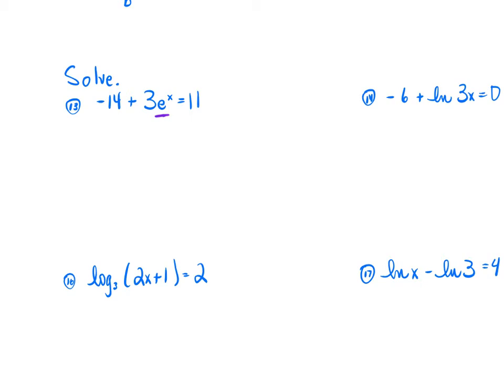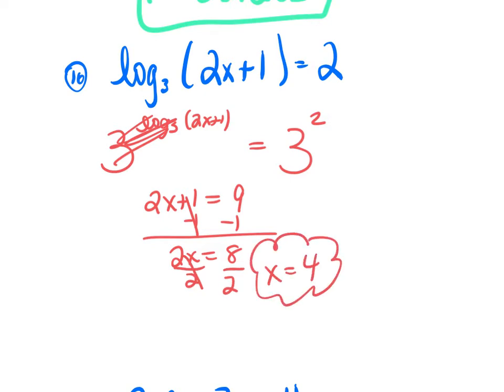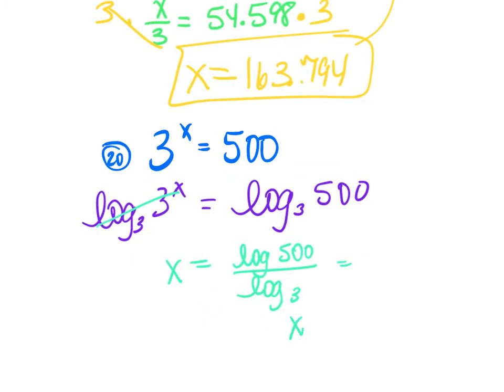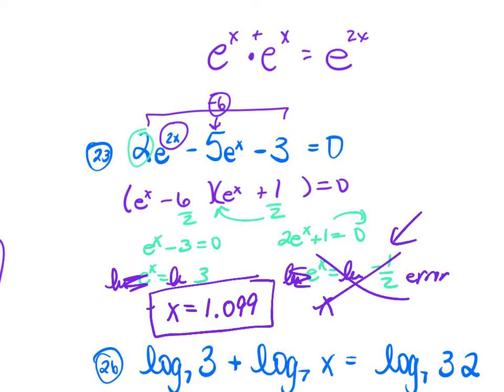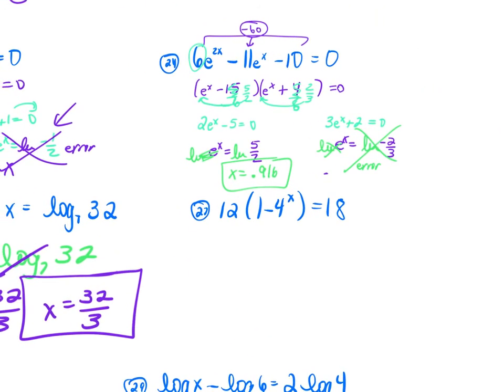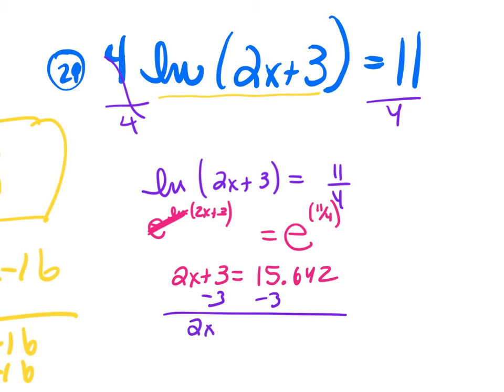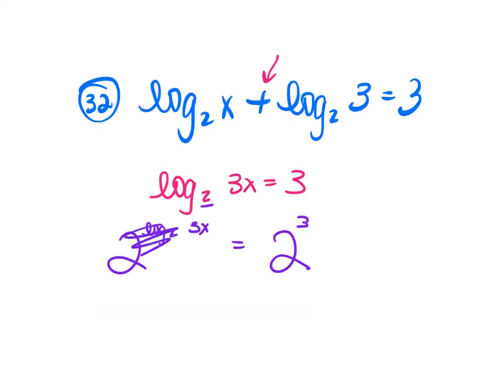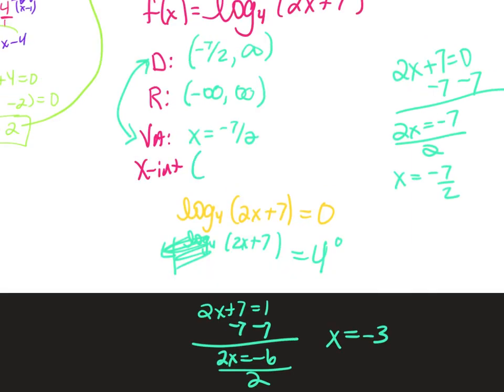11.4 PCH 3.1-3.4 Test Review part two